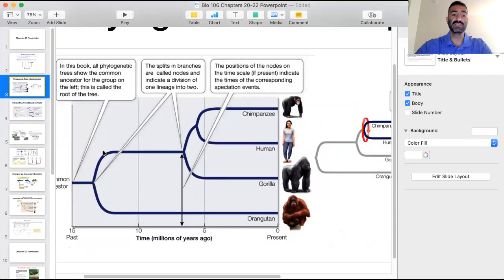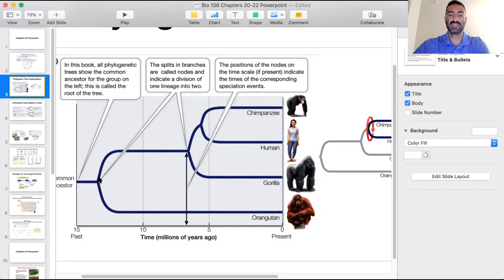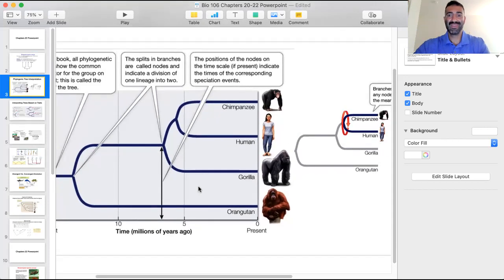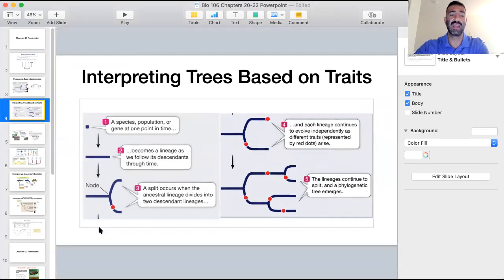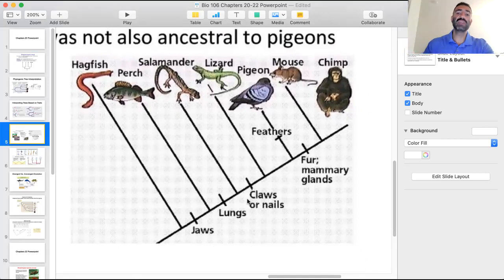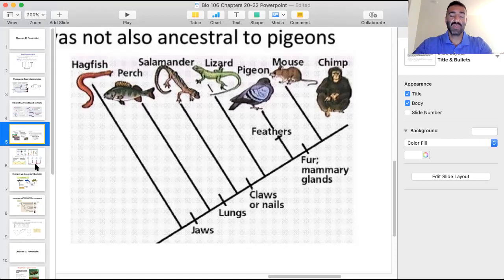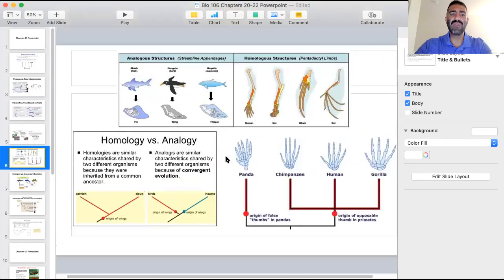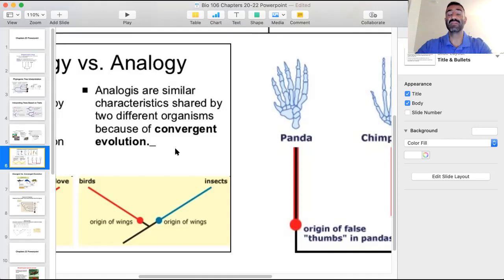Bio 106 Chapter 20